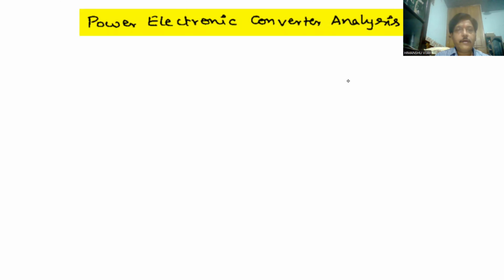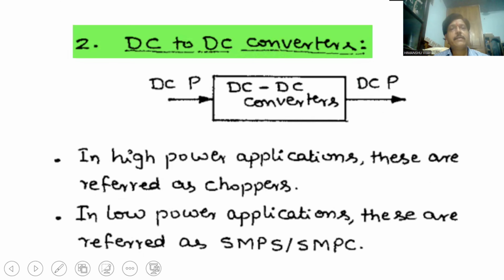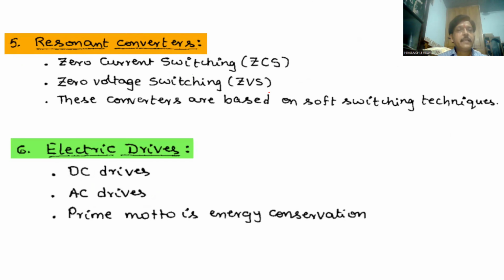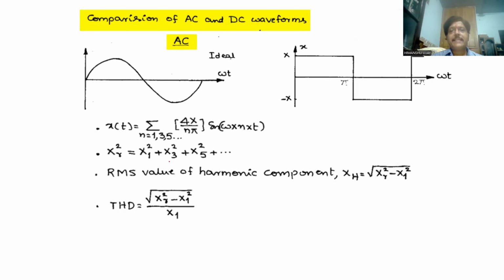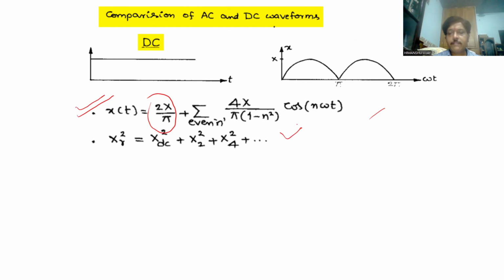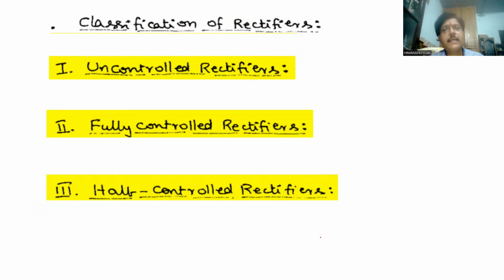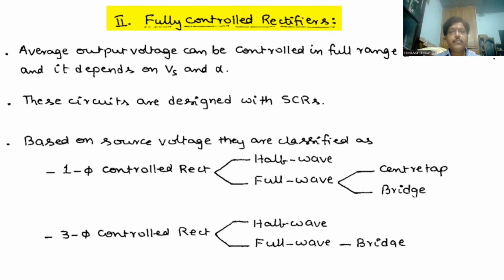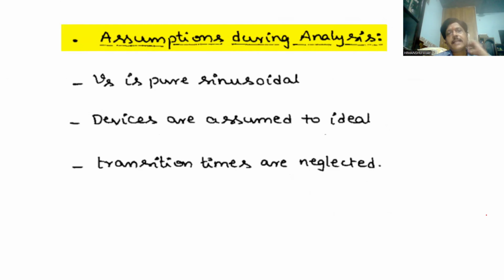AC-DC CONVERTERS| POWER ELECTRONICS FULL Course